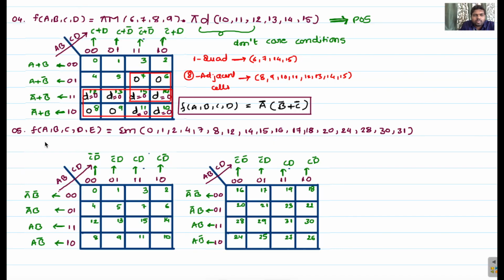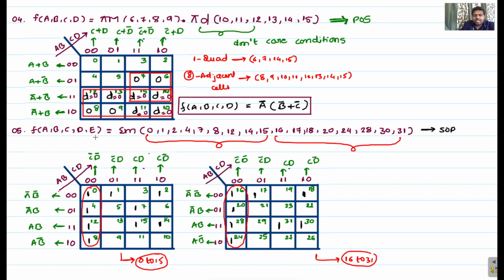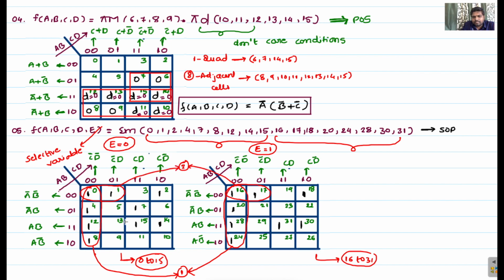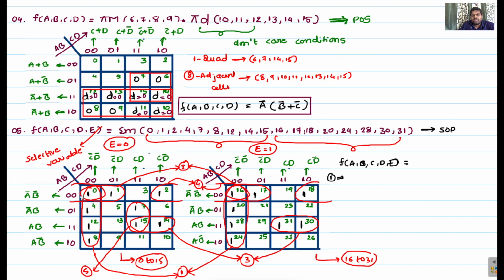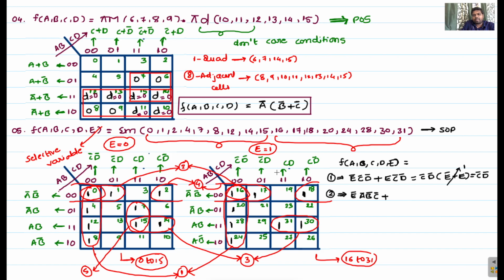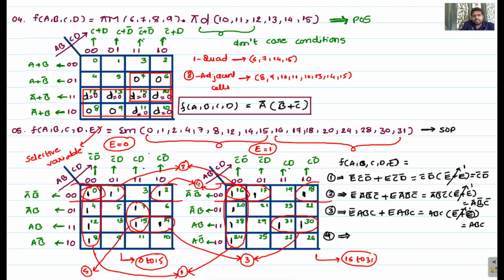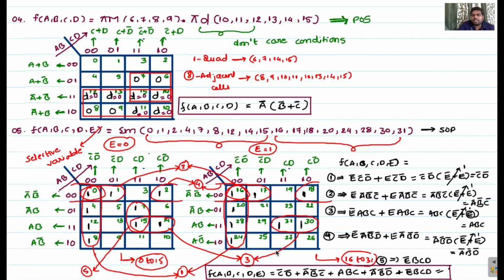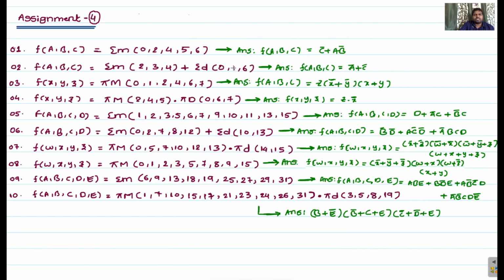Digital Electronic Circuits-9/L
DEC Lecture-9/L